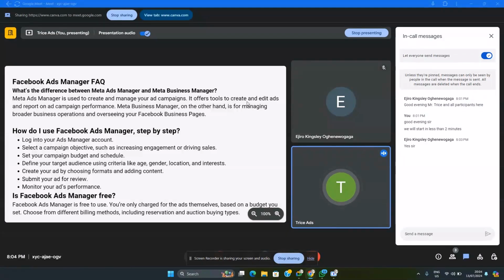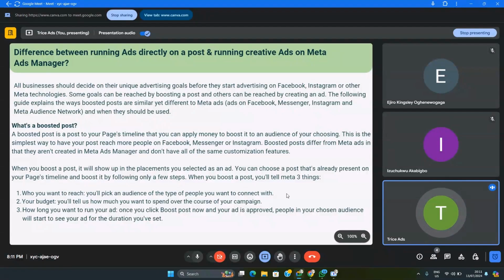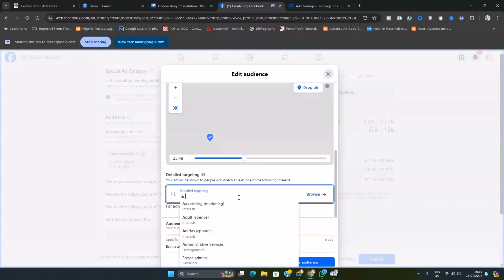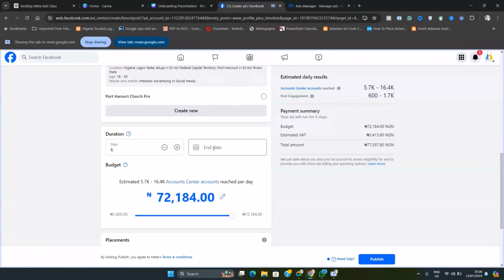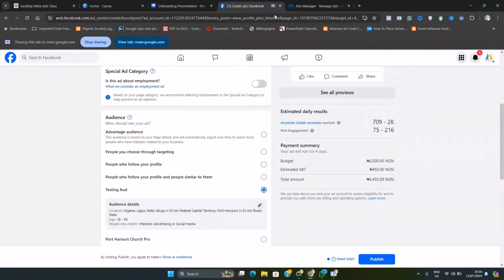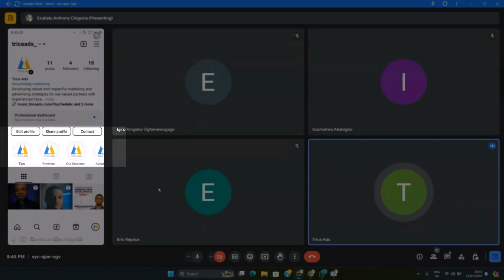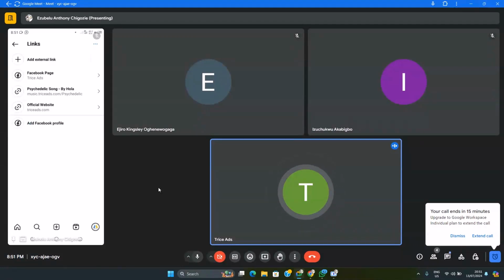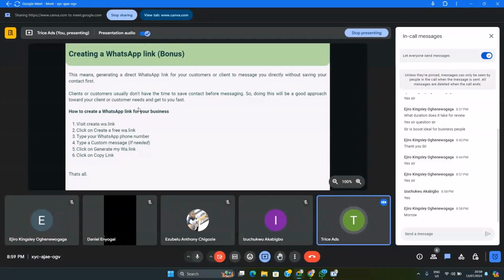Day 5 | How to run Facebook, Instagram ads from scratch | Free 7 Days Facebook, Instagram Ads Class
Day 5 | How to run Facebook, and Instagram ads from scratch | Free 7 Days Facebook, Instagram Ads Class

Welcome to Day 5 of our Free 7-Day Meta Facebook & Instagram Ads Class! Whether you're a beginner or looking to refine your advertising skills, this comprehensive course will help you master social media advertising.

Each day, we will cover key topics including:

Introduction to Meta Advertising
Setting Up Your Ad Account
Crafting Effective Ad Creatives
Targeting Your Audience
Budgeting and Bidding Strategies
Analyzing Ad Performance
Advanced Tips and Best Practices

Join us on this journey to boost your business and reach your target audience effectively on Facebook and Instagram.

I know you won't like to miss any of our videos to come. Then, go ahead like and subscribe to the channel, and most importantly, turn on the post notification to get the fastest update from us at Trice TV, and thank you for checking by!

We promise to create great content (videos) with high value always. You are free to suggest the best way to make the channel better or keep a higher value content to always help you. You are always free to demand a video too.

There is no guarantee that you will earn any money using the techniques and ideas mentioned in this video(if any). Your level of success in attaining the results claimed in this video will require hard work, experience, and knowledge. We have taken reasonable steps to ensure that the information on this video is accurate, but we cannot represent that the website(s) mentioned in this video are free from errors. You expressly agree not to rely upon any information contained in this video.